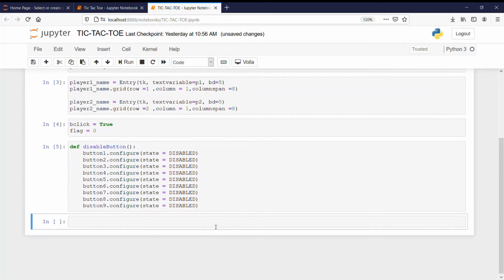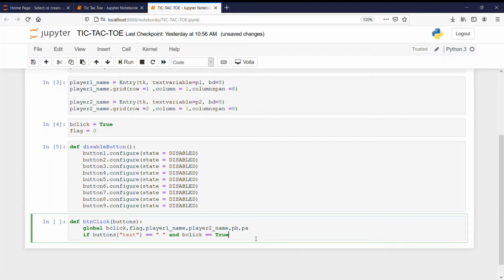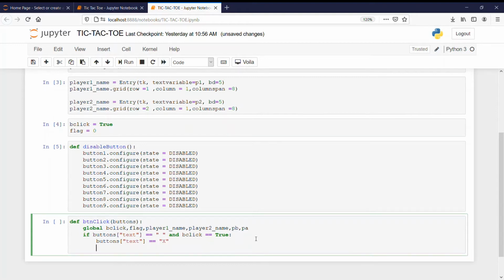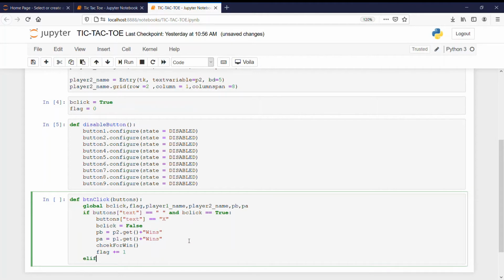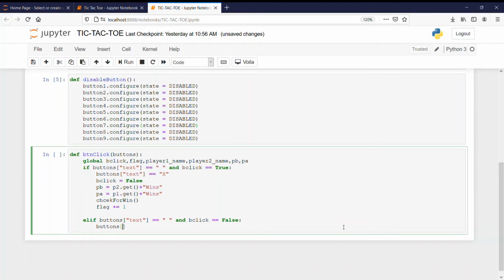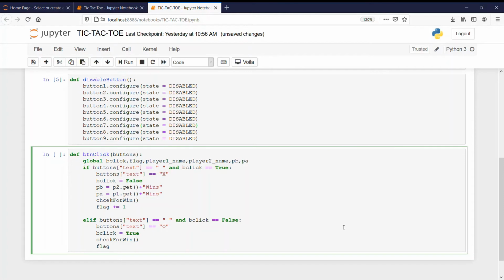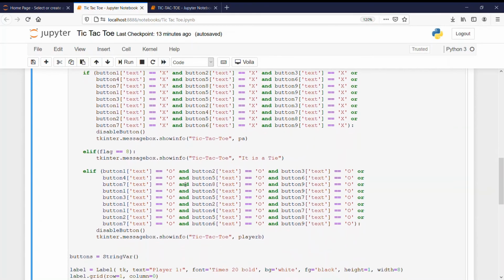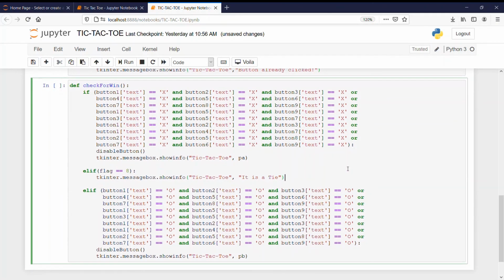Tic Toc Toe Python Project (part 2)